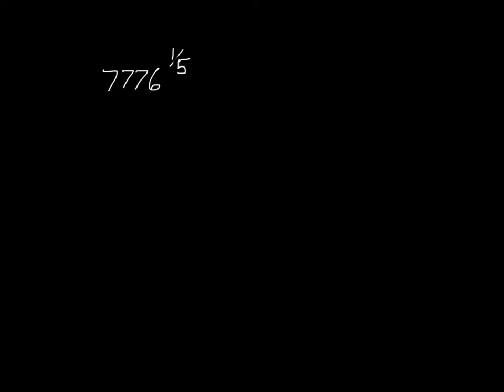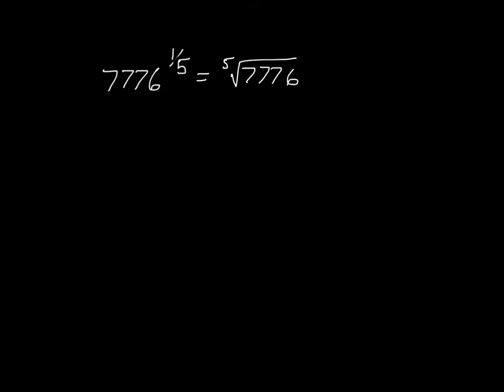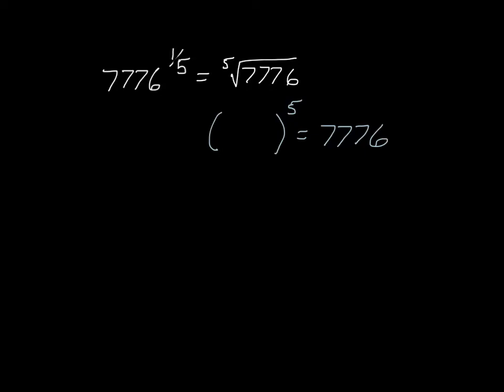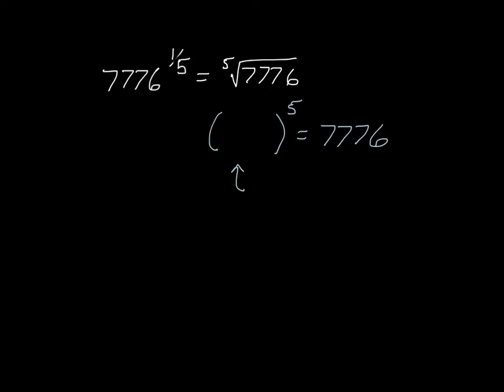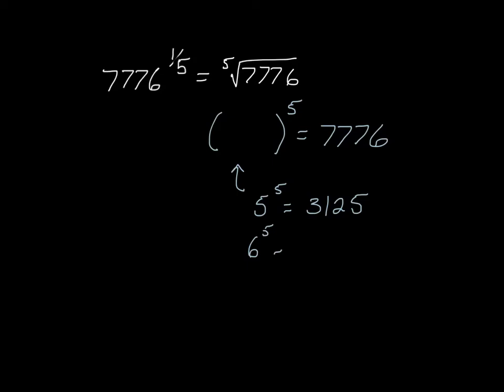Math 92 fraction exponent 7-10-14